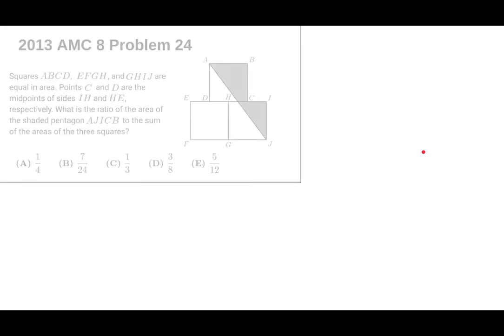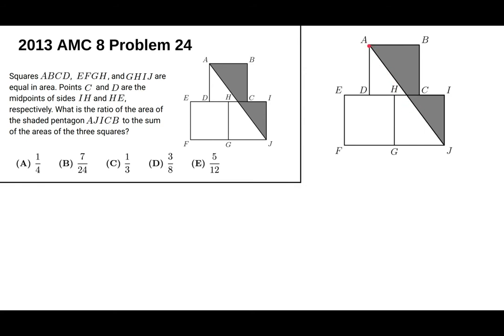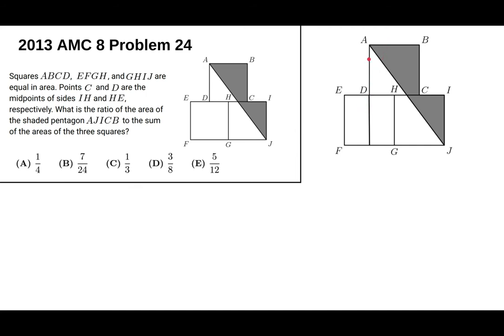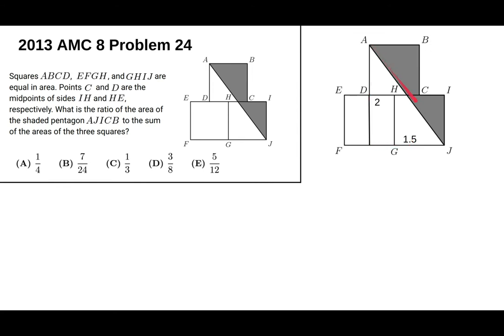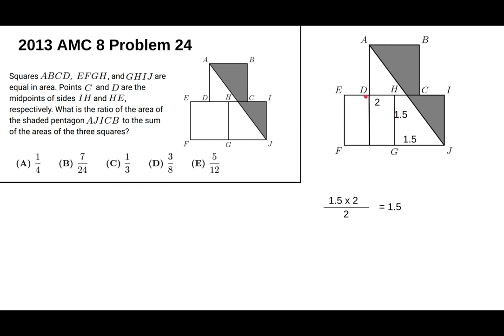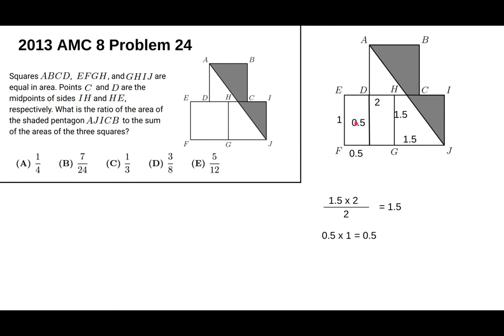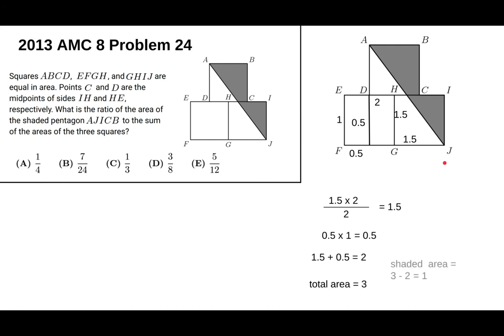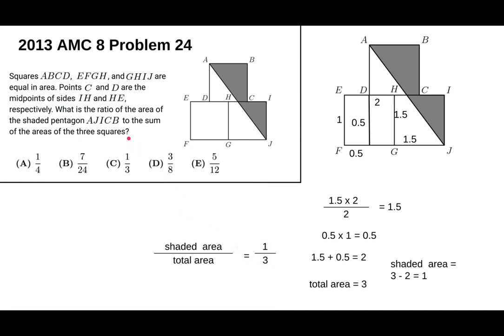2013 AMC 8 Problem 24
This video explains how to do 2013 AMC 8 Problem 24. a geometry problem involving areas. Watch this video to learn how to to the problem!